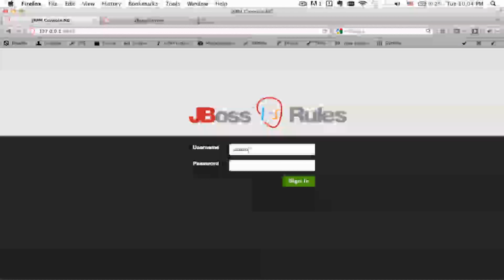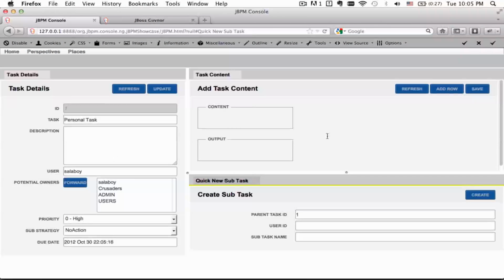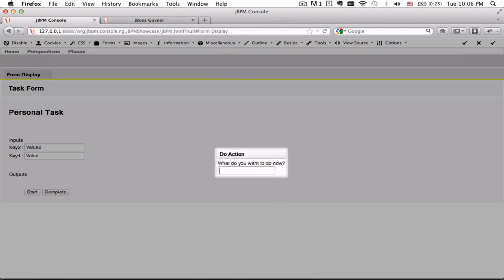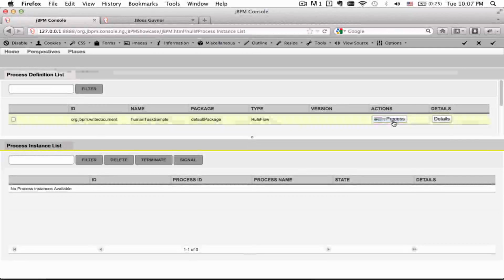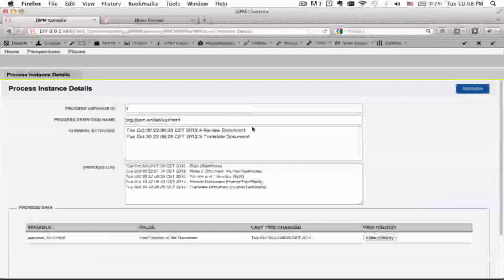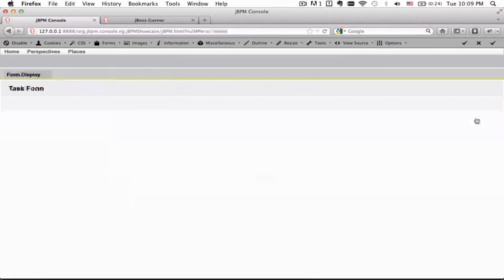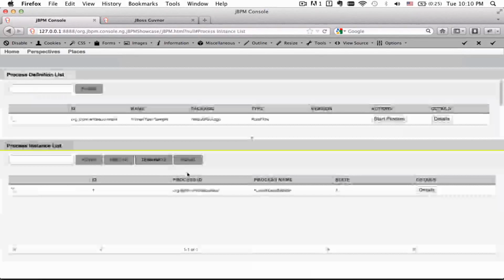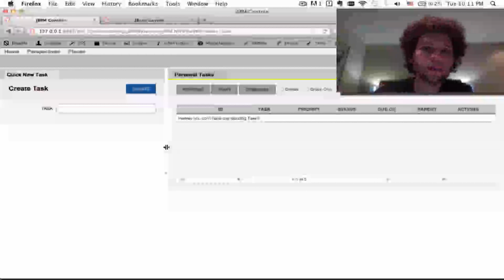jBPM-Console-NG Alpha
jBPM Console Process and Task Management on top of UberFire